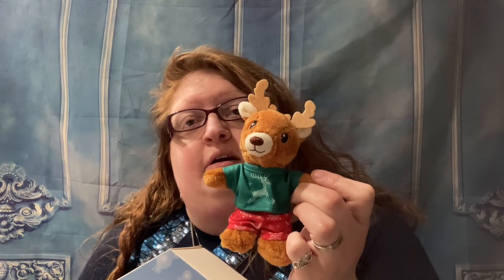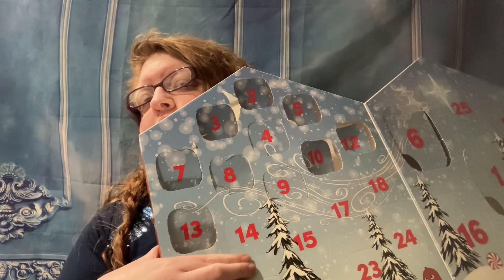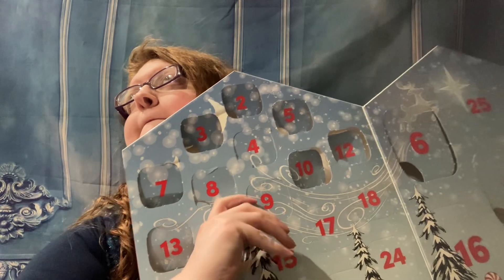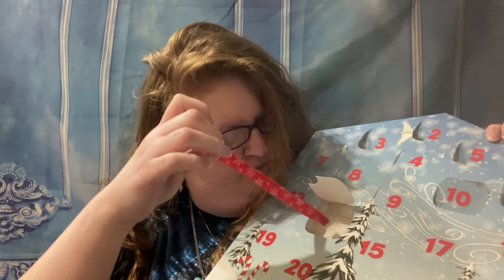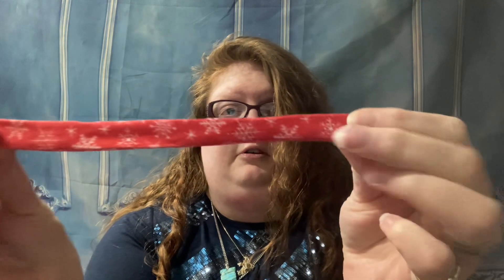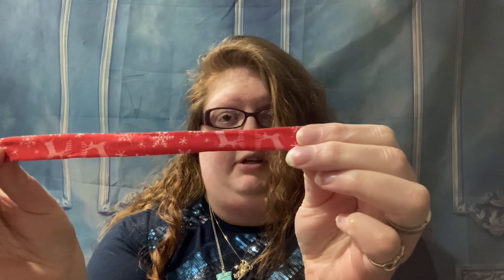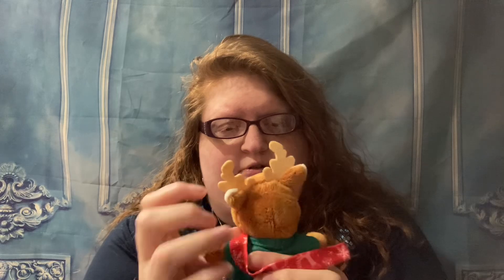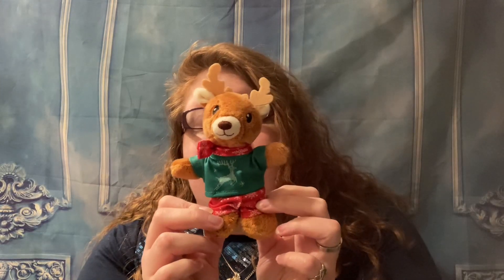Vlogmas day 14 Build-A-Bear Merry Mission Advent Calendar